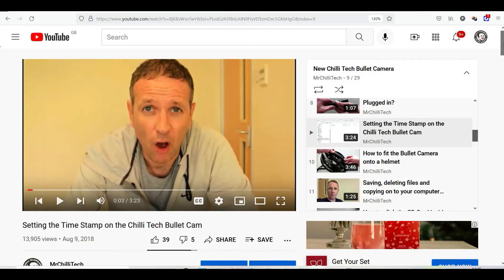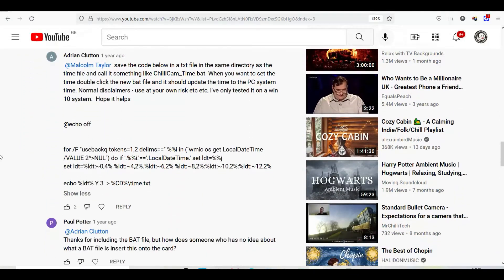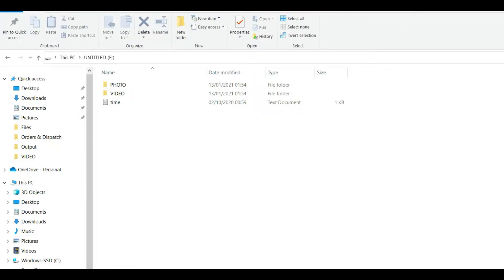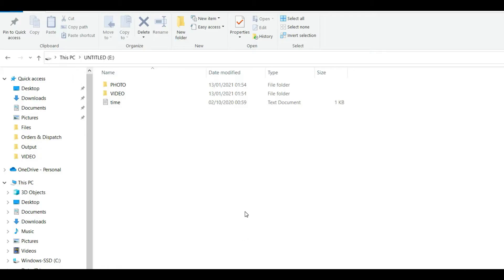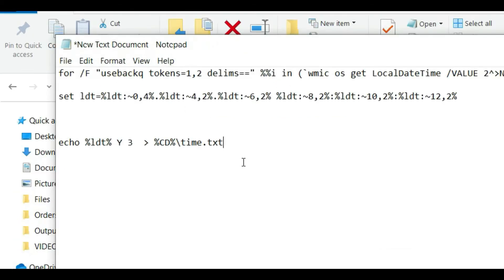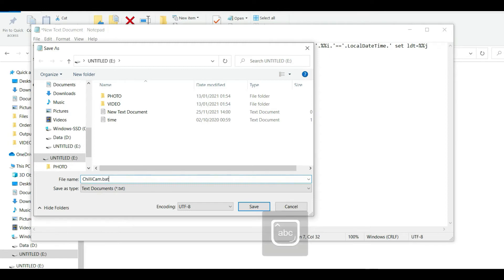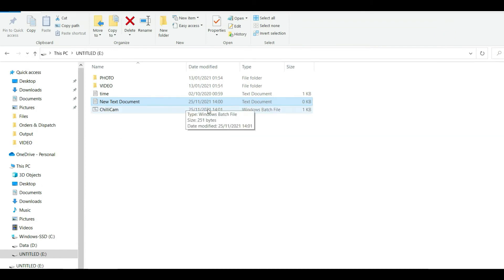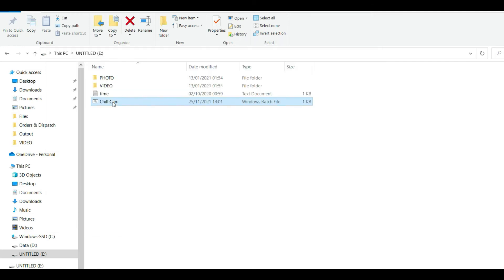BAT File for Time and Date stamp HACK!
Copy and paste the code in the Comments into a File ** DISCLAIMER, THIS IS NOT OUR CODE AND MAY NOT WORK FOR ALL PC'S, WINDOW VERSIONS, AT YOUR OWN RISK  ** but it worked perfectly for us!